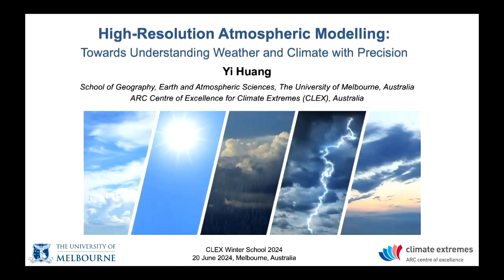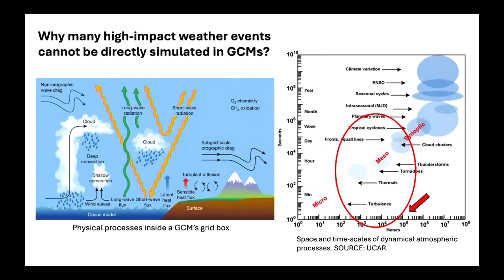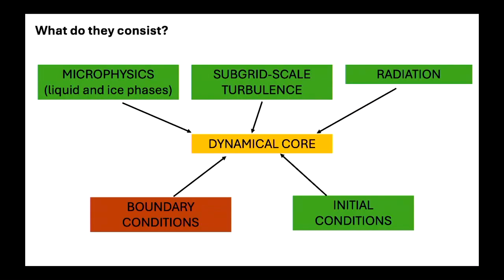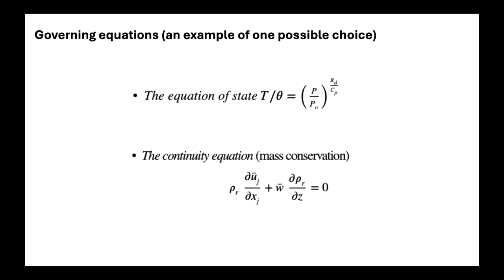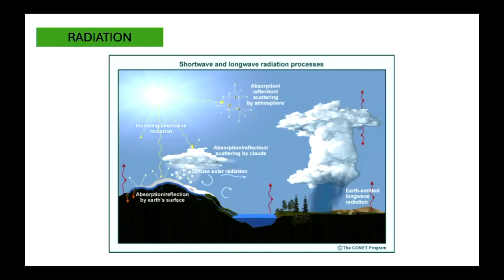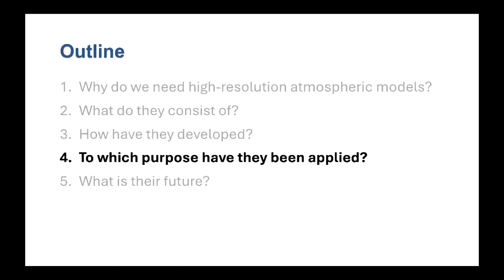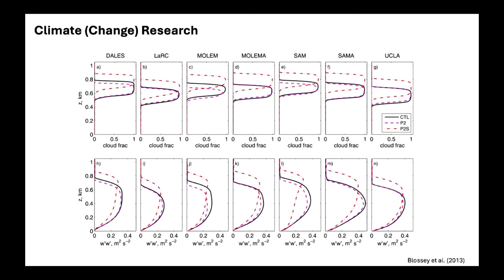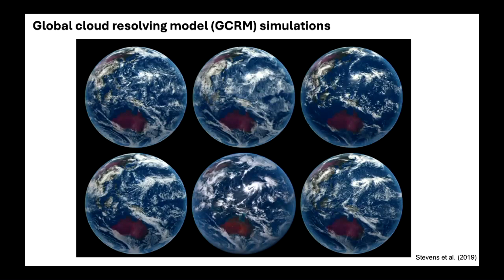High resolution atmospheric modelling by Dr Yi Huang